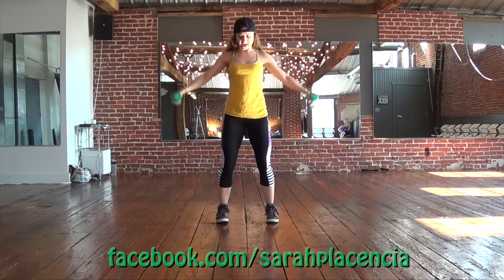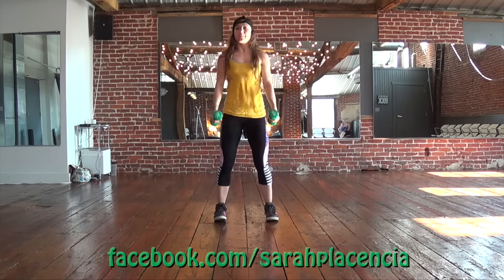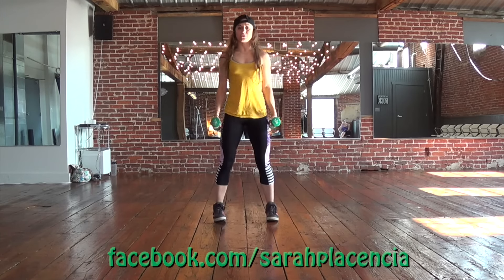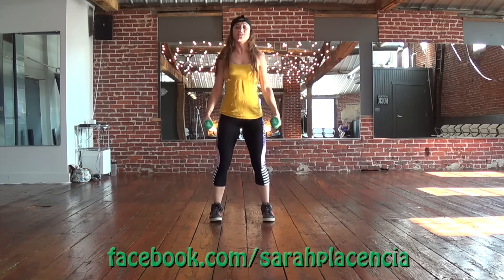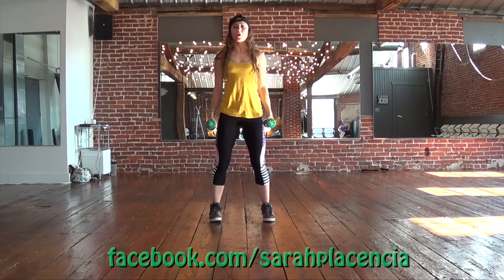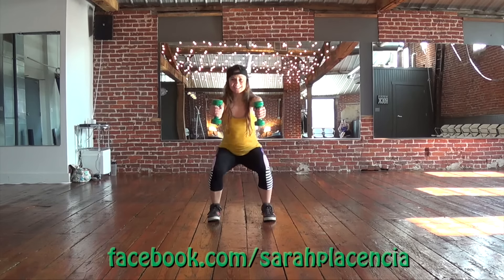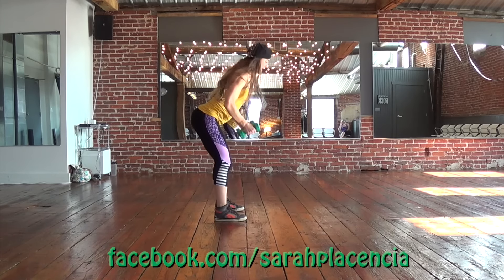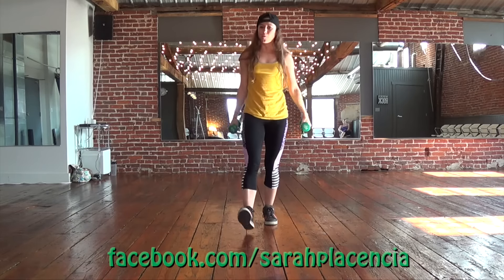Shoulders & Back routine with Sarah Placencia